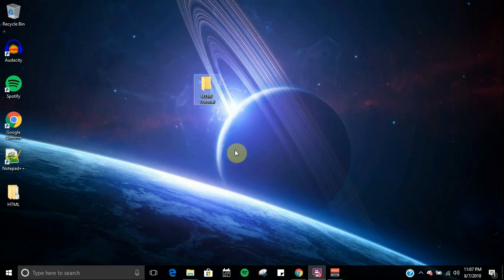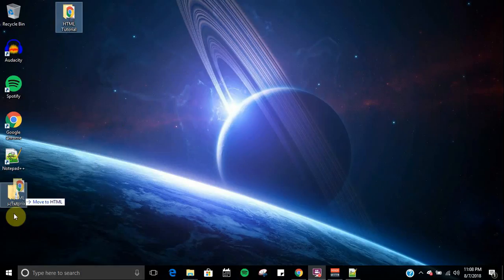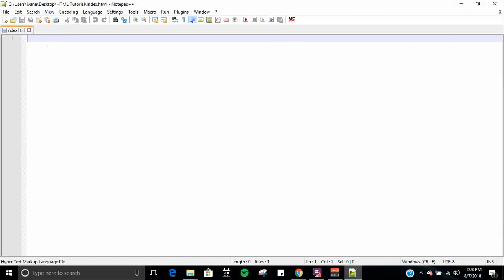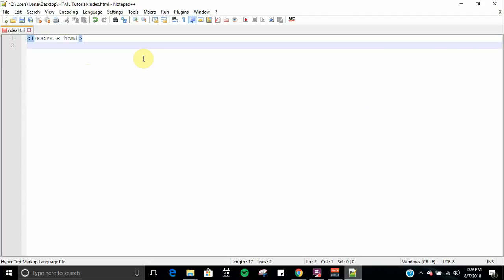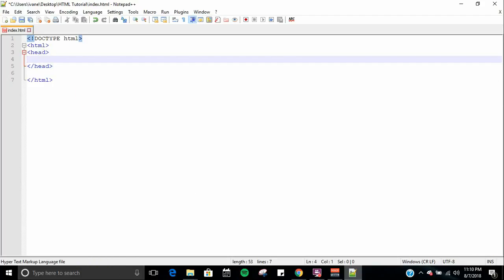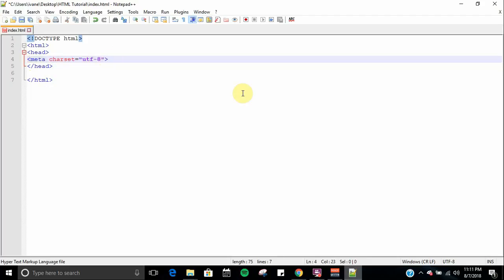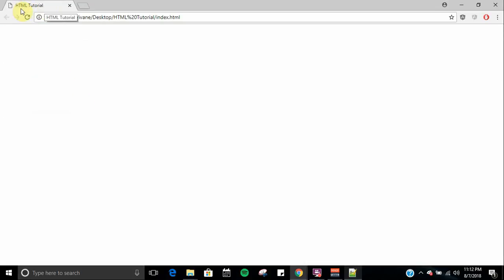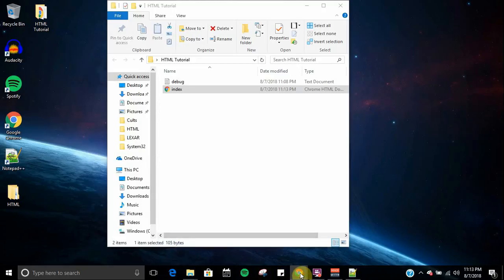HTML Tutorial for Beginners - 02 Setup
Learn the basics of HTML in this tutorial

Learn how to create a website from scratch!